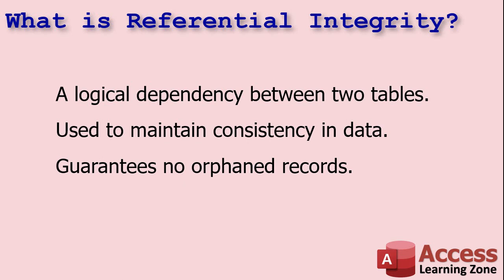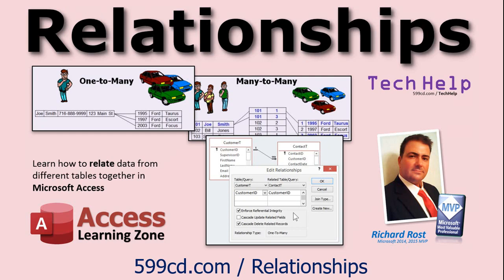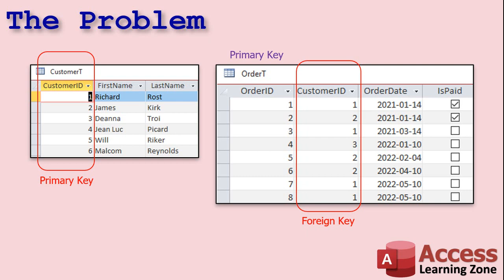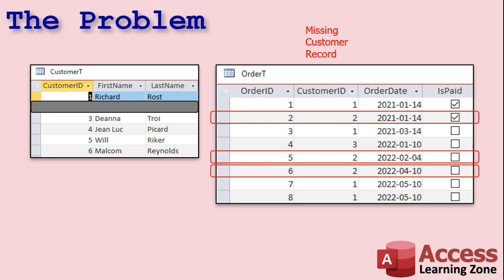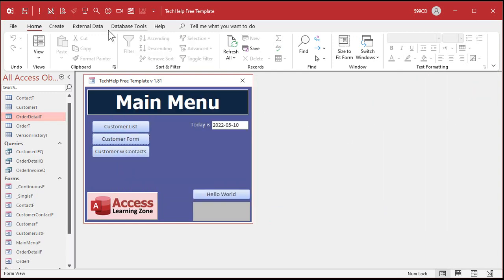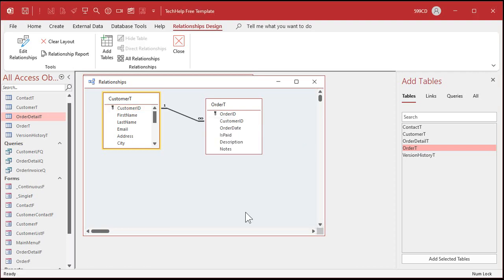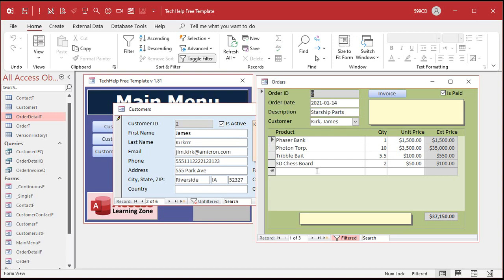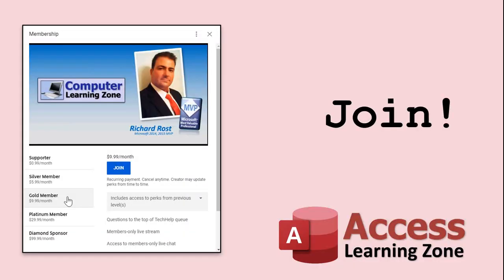How to Set Up Referential Integrity in Microsoft Access. Prevent Deletion of Parent Records.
In this Microsoft Access tutorial, I will teach you about referential integrity: what it is, why it's useful, and how to set it up. We'll also talk about the very dangerous "cascade deletes" option.